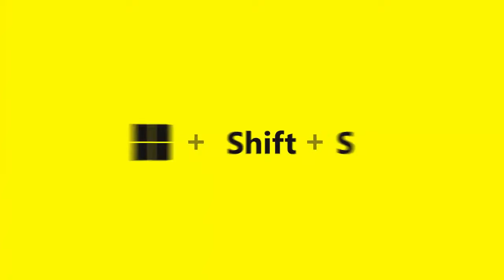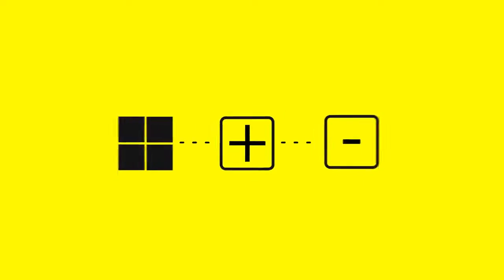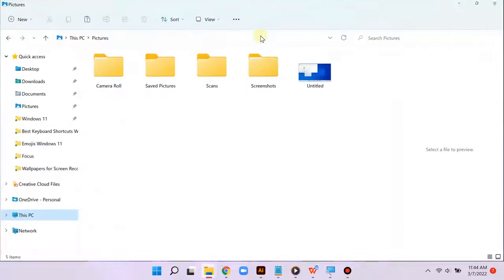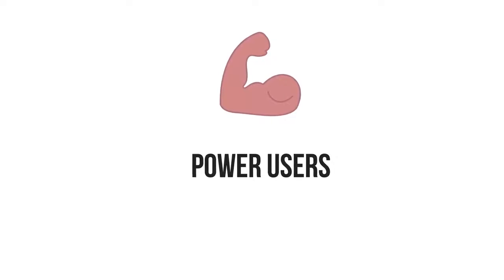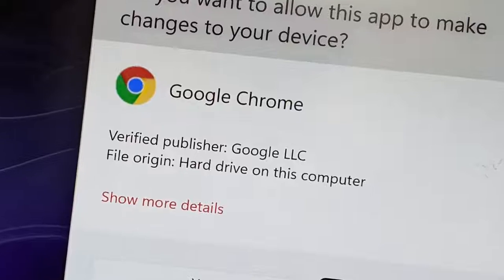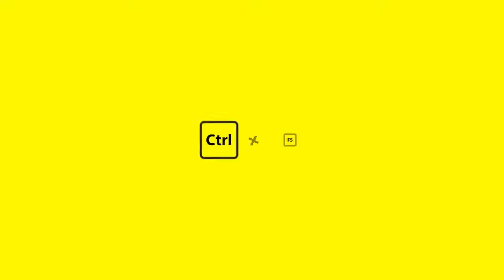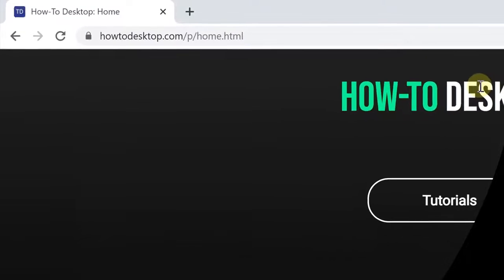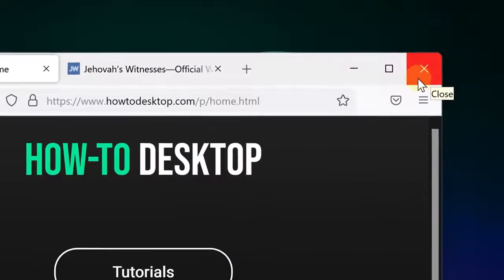Best New and Cool Keyboard Shortcuts for Windows 11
Check some of the best keyboard shortcuts for Windows 11

Of course, there are many, many keyboard shortcuts. To be effective, you only need to know a couple of them. In general there are three categories: useful shortcuts that most people don't use, the ones that mostly power users (enthusiasts) use, and the absolute basic ones for anyone who uses a computer needs to know.

✅STAY UPDATED!